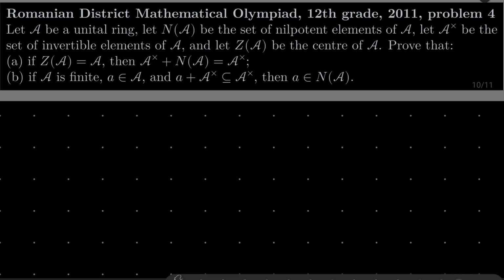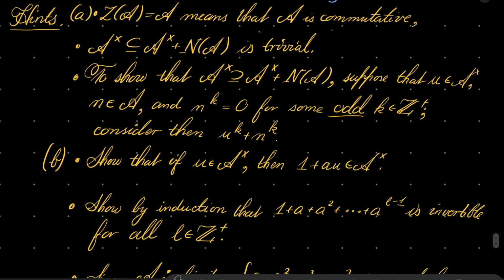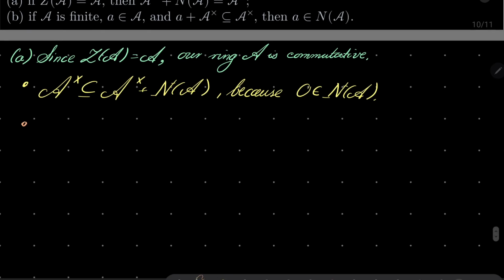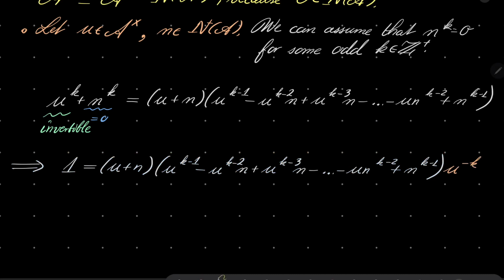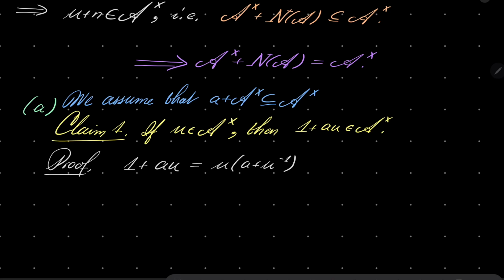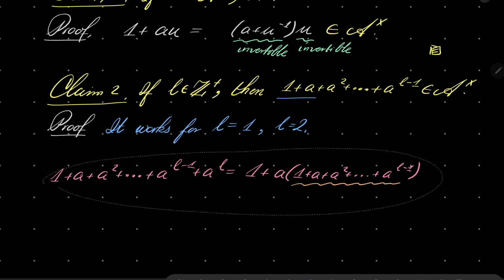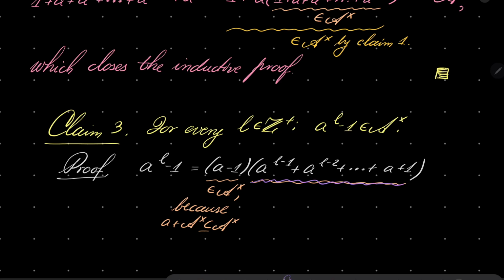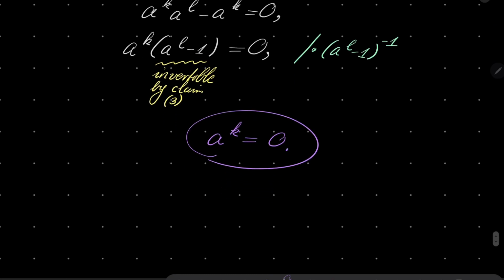Romanian District Mathematical Olympiad, 12th grade, 2011, problem 4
Proving two results about the units and nilpotent elements of a ring. First we consider commutative rings, which allows us to do a nice factorization. For the second part, we prove first three little claims, and later use the fact that our ring is assumed to be finite.

This problem is very nice, but rather hard, I would say, for 12th graders! It was given at the Romanian District Mathematical Olympiad, 2011. It was the very last question on the competition.